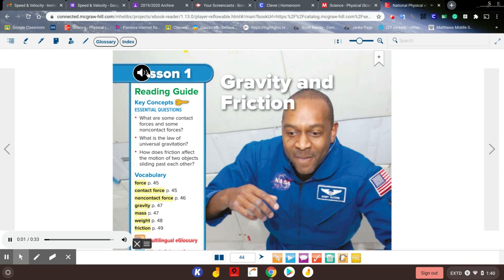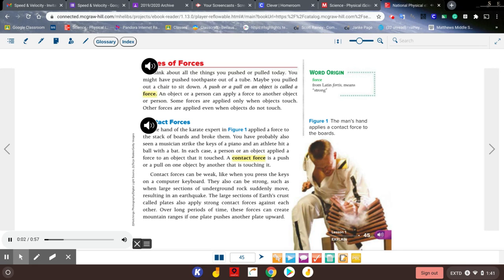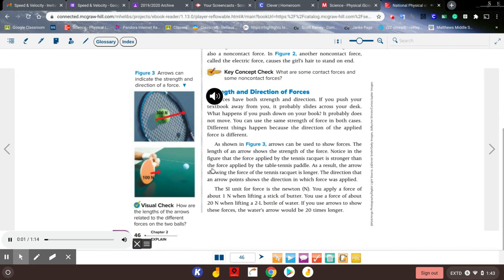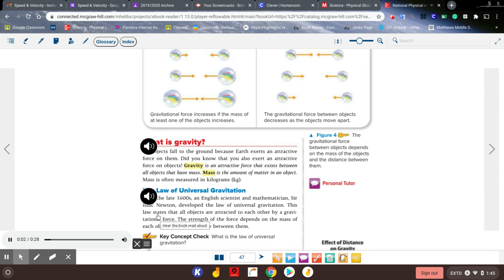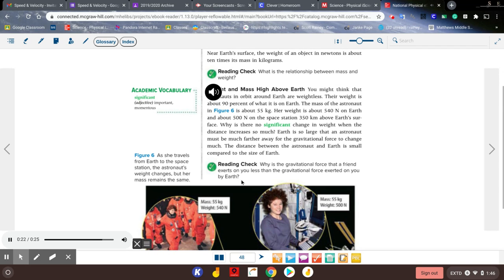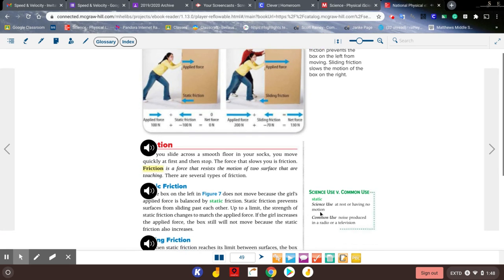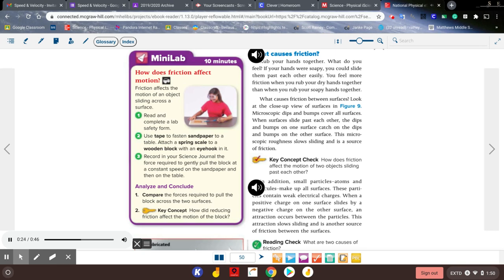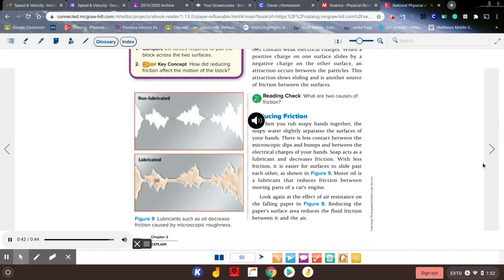Gravity and Friction Chapter Reading